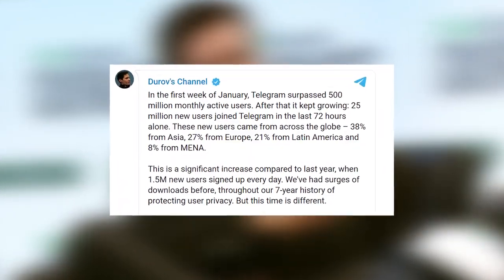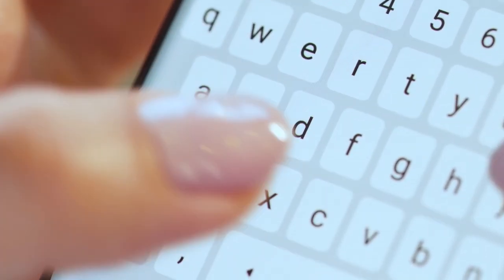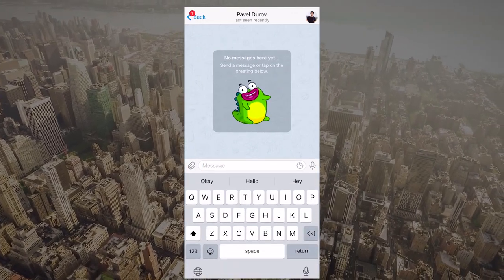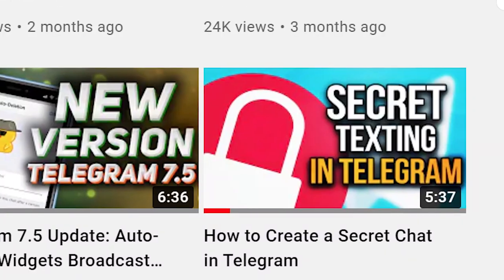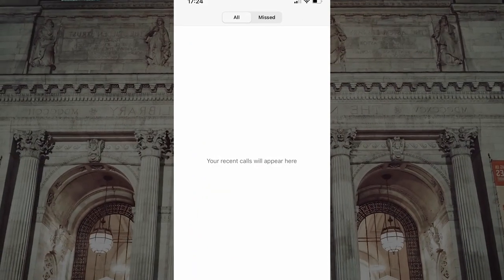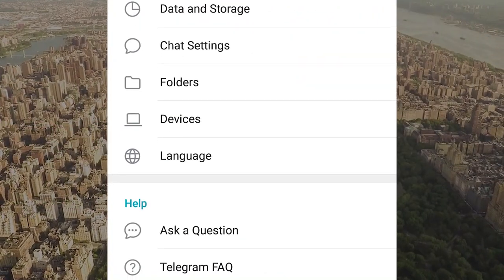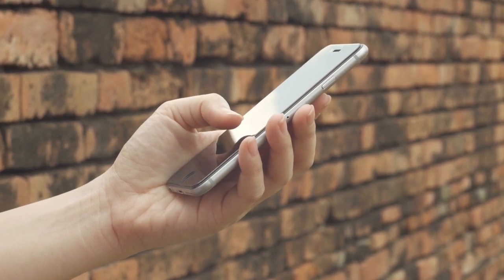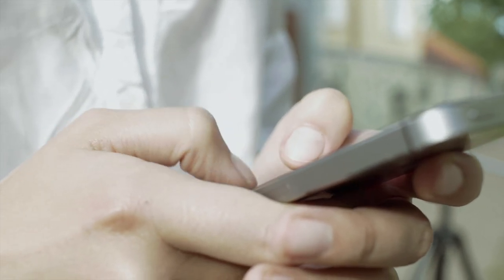Telegram TIPS and TRICKS for EVERY DAY. Search, Special Messages, Read Everything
Pavel Durov reports that millions of new users are joining Telegram every day, and correspondingly more and more people text in the messenger. This video is about Telegram tips and life-hacks that will be useful to everyone and every day.